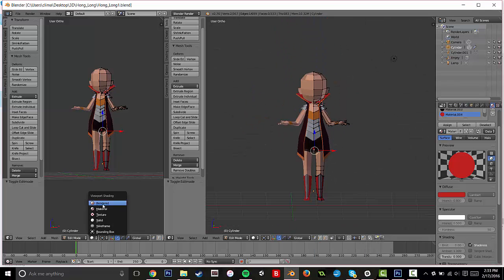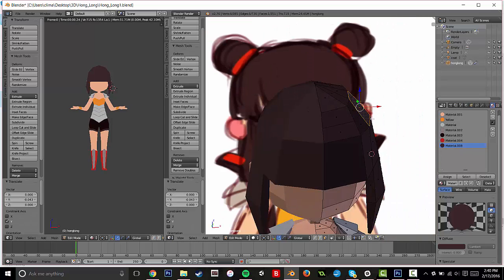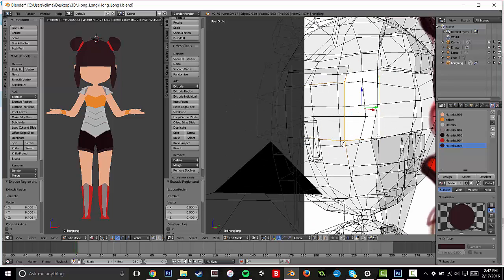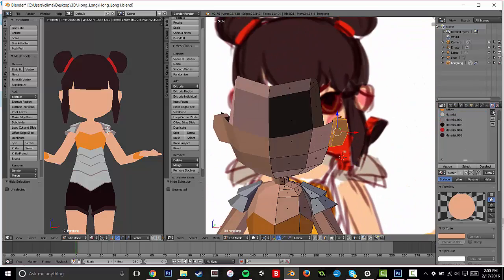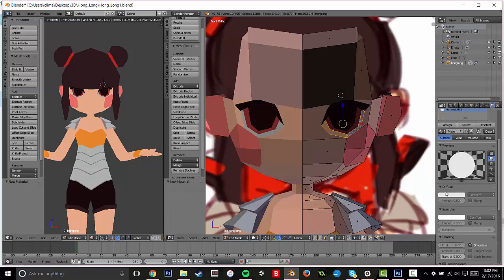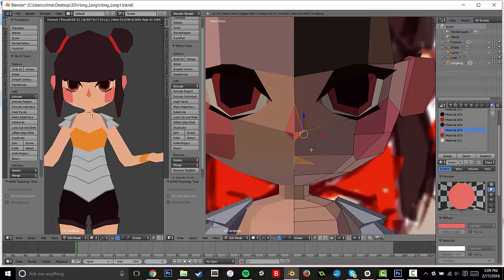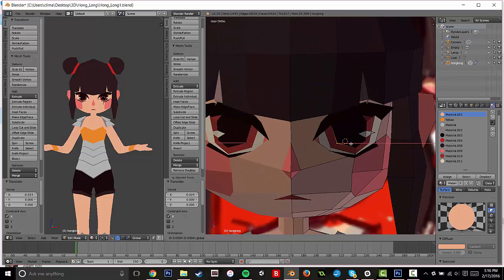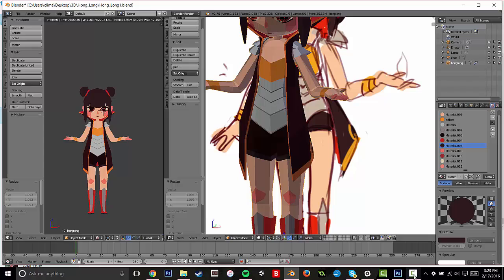5. Blender Low-Poly Human Model [BEGINNER FRIENDLY] -- Hair and Face!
In this series I'm going to be taking you step-by-step into my process of creating a low-poly human model, with clothing and accessories. I know Blender has a confusing interface, and I struggled for a while trying to find a process that worked for me... So I thought I'd help you guys out.

In this specific video, we'll be adding the hair and the facial features-- the meat and potatoes of this sculpt, shall we say. It's not too hard, and I'll walk you through my preferred method!

Any comments about how to improve my video, what you like or disliked, or any questions, will be looked over!

~Flutter on, my fellow mothlings!